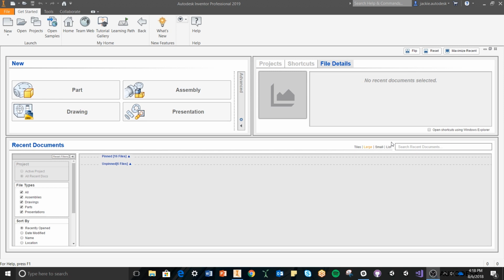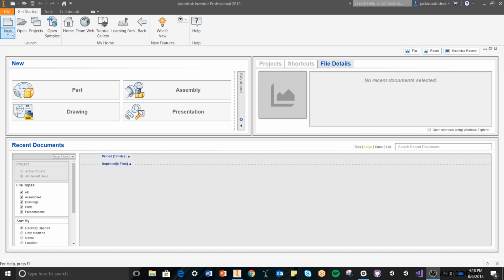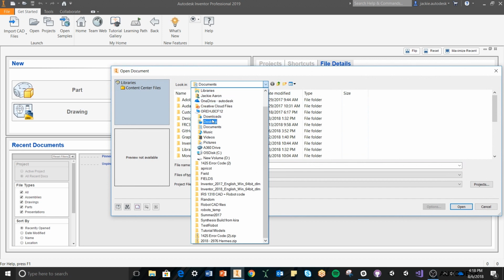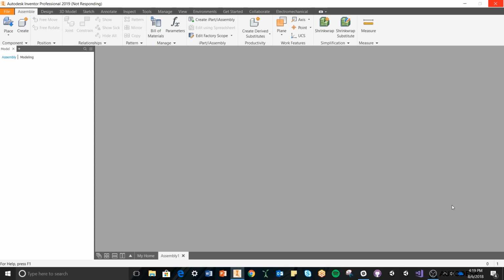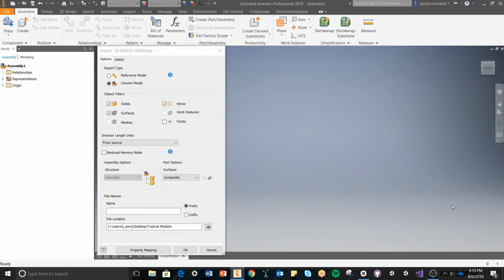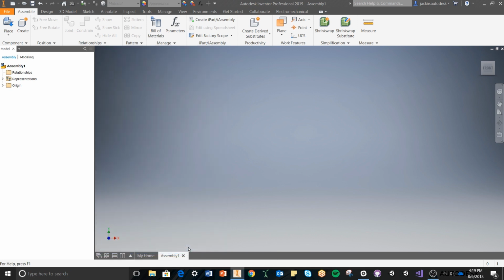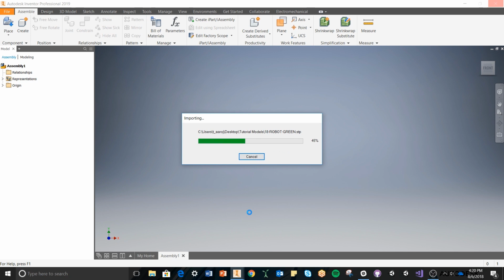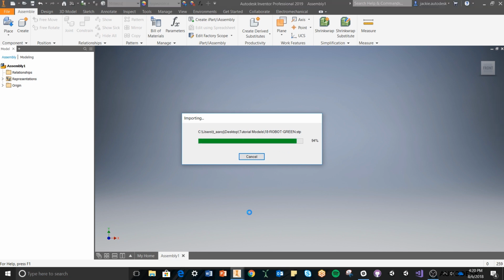Opening a STEP File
Learn how to open CAD models not created in Inventor by importing them as STEP files.